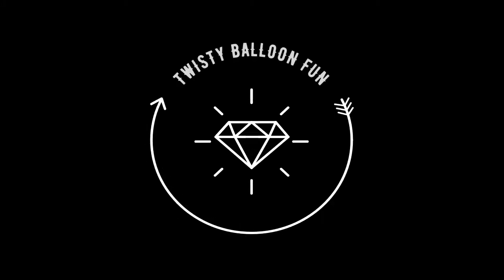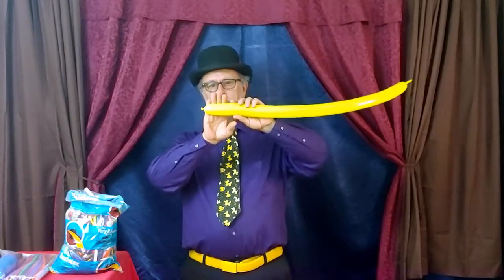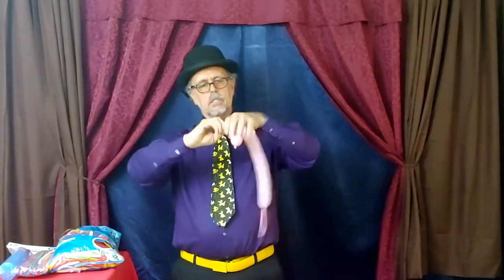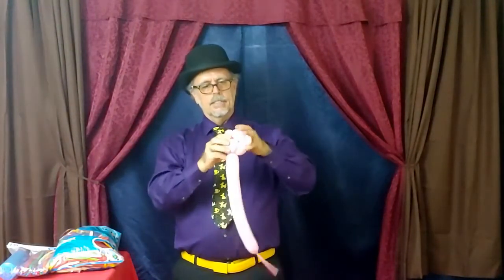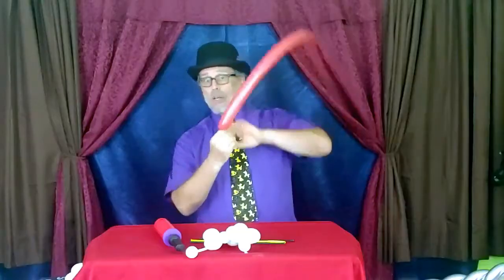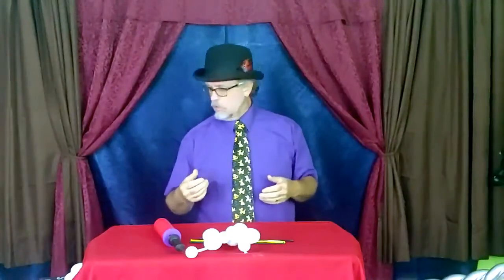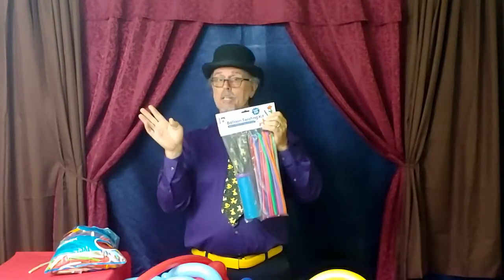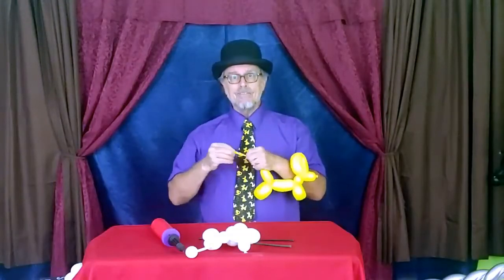Balloon Workshop Trailer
Large Groups, individuals, families or friends can learn how to make balloons!
to know more!